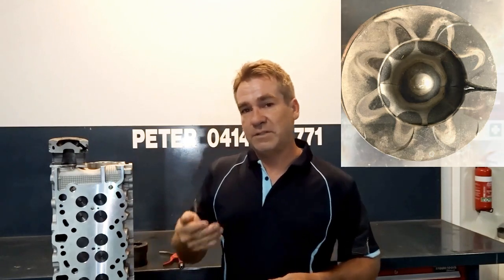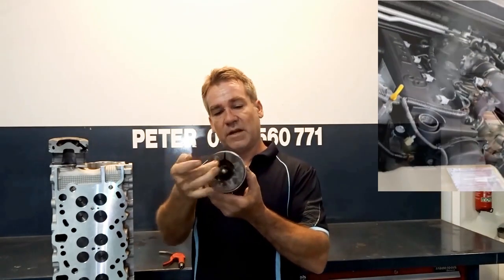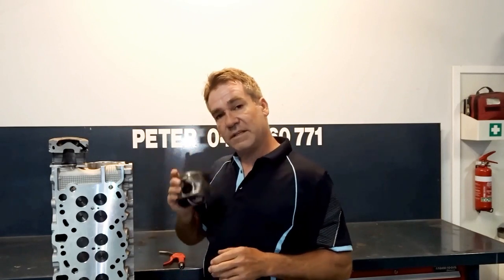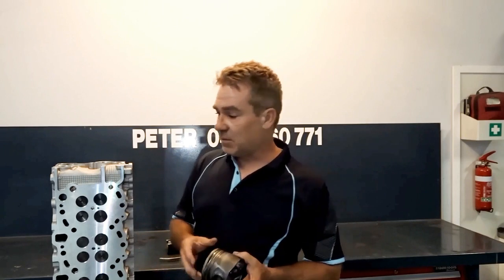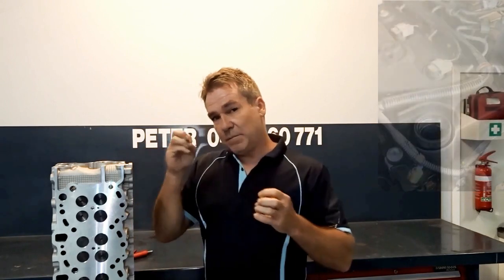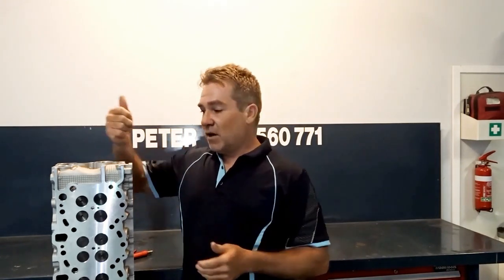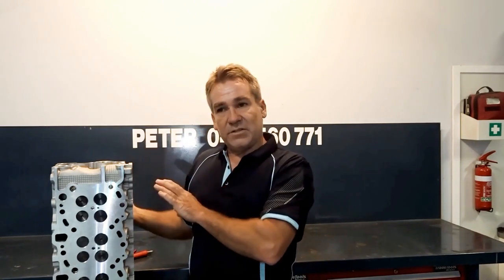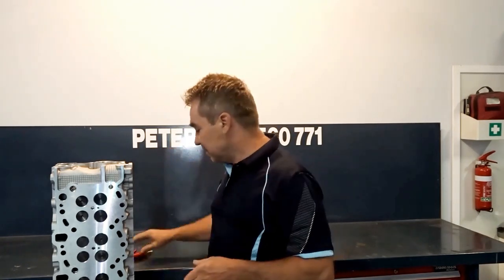Toyota Prado Hilux 1KD-ftv cracked piston diagnosis, fast free accurate. Engine blow by explained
Toyota Prado Hilux 1KD-ftv cracked piston how to check fast free accurate. Engine blow by explained, call Peter for help 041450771.